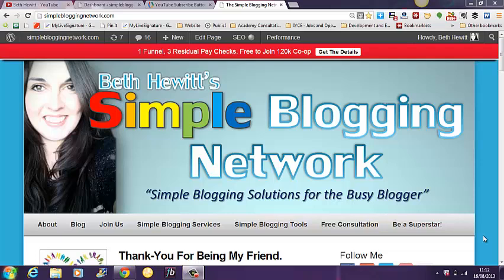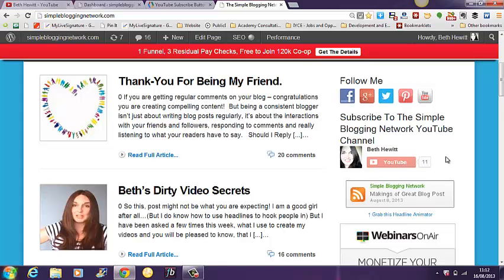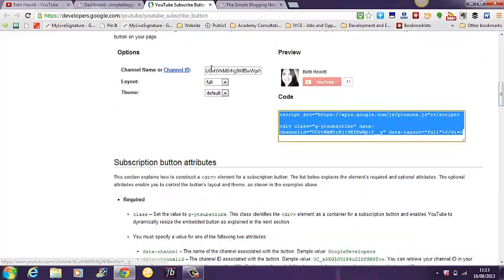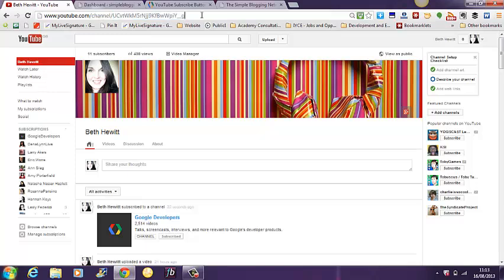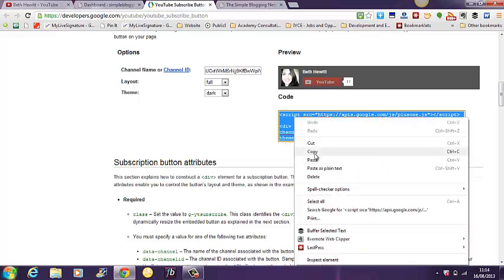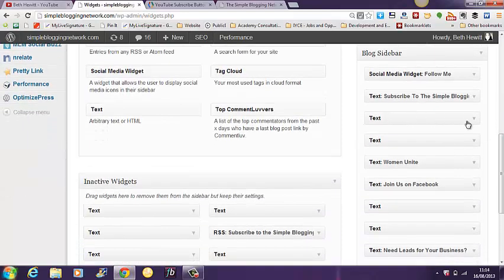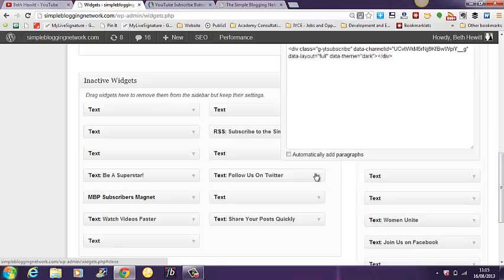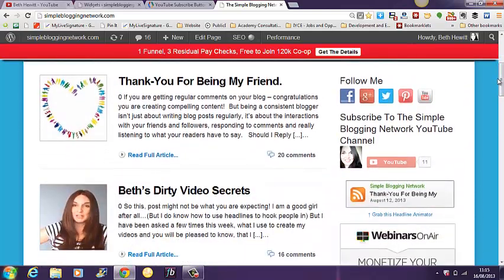Add a Youtube Subscribe Button To Your Blog